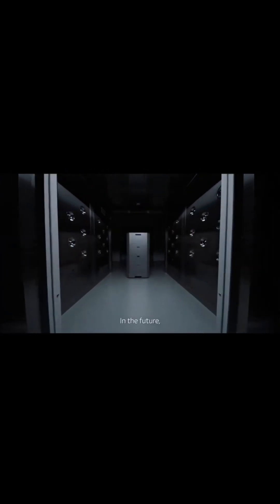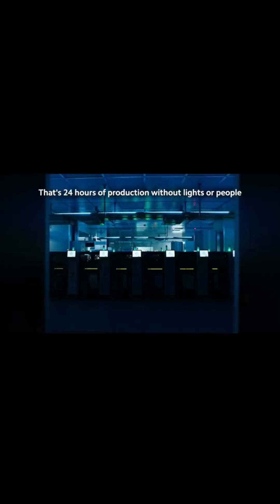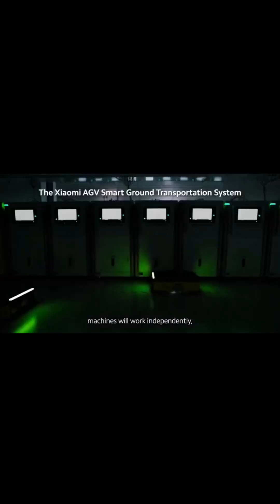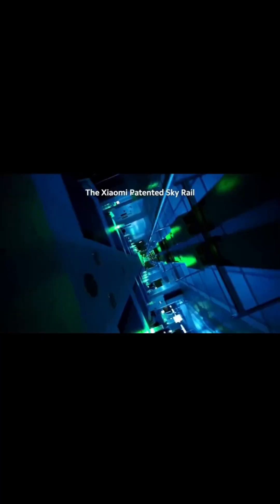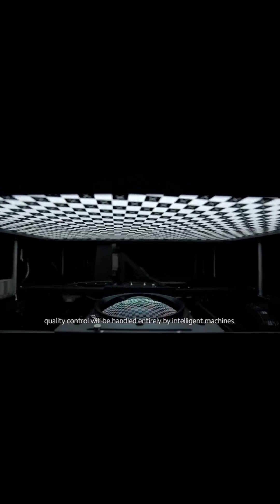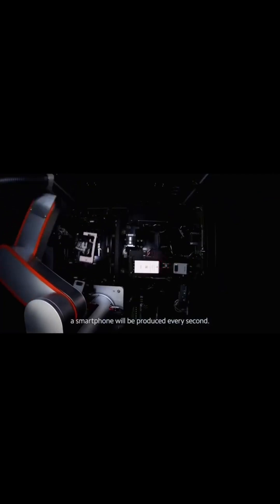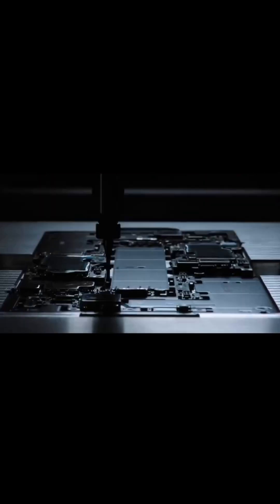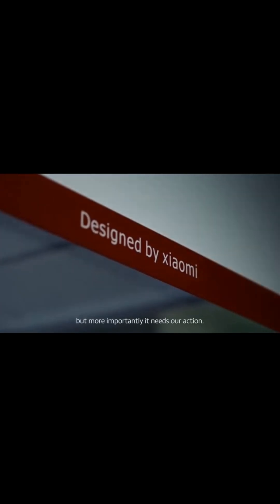No Lights, No Workers: 10 Million Phones a Year at Xiaomi’s AI Plant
Xiaomi has fired up its $330 million “dark factory” in Changping, Beijing—lights off, robots on, and zero production workers. Running 24/7 under an AI command center, the plant cranks out a finished smartphone every single second. That blistering pace translates to a certified output of 10 million flagship devices per year across 11 fully automated lines. Self-optimizing algorithms adjust quality checks and dust-free conditions in real time, setting a new bar for Industry 4.0 automation.